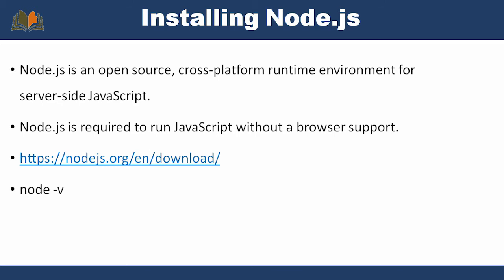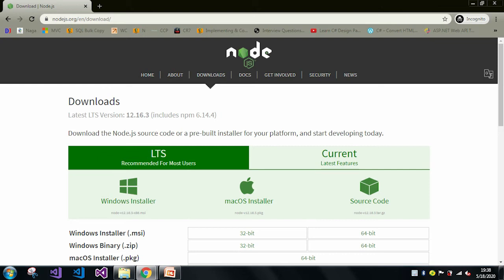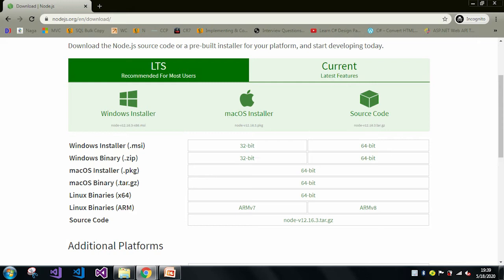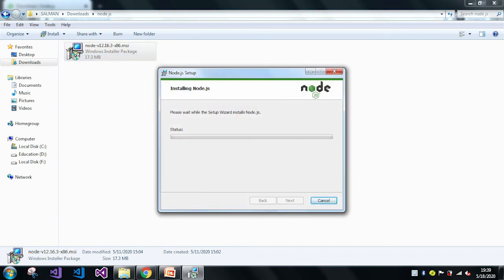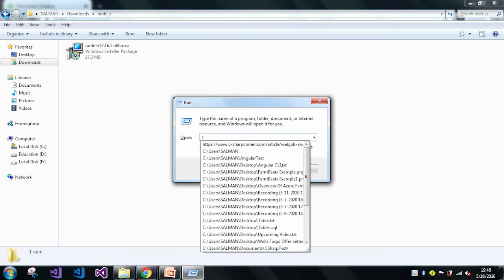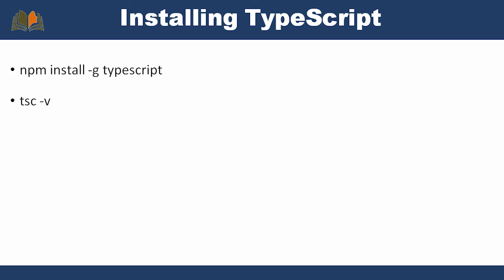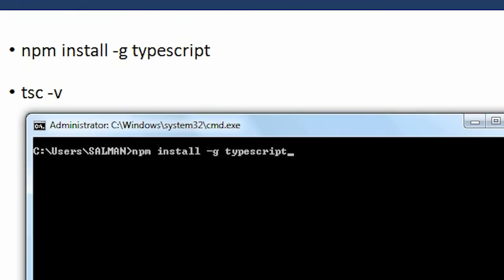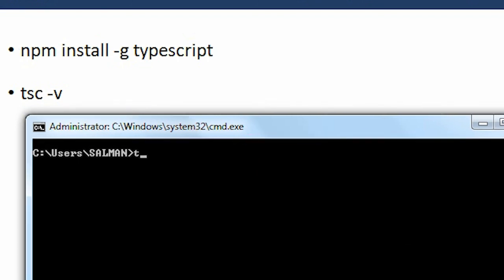How to install TypeScript #2 | TypeScript course | VCreations Tech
Hello Friends,

Today our topic is on How to Install TypeScript.

To install typescript the following steps is required,

Step-1:- First download node.js from the nodejs official website and install by double clicking on it.

Step-2:- Then install typescript by using this command npm install -g typescript. After installion complete check  typescript version  by using tsc -v.

VCreations Tech.